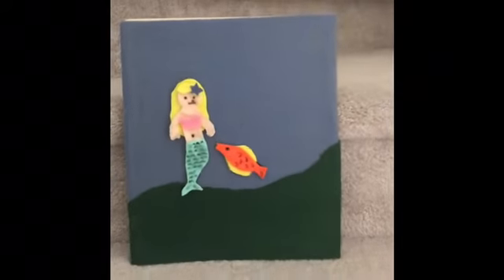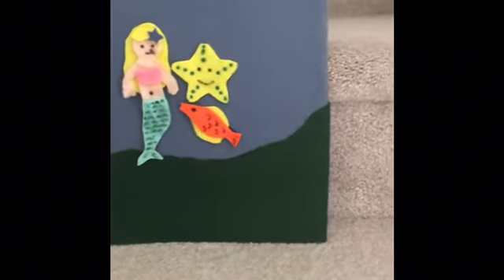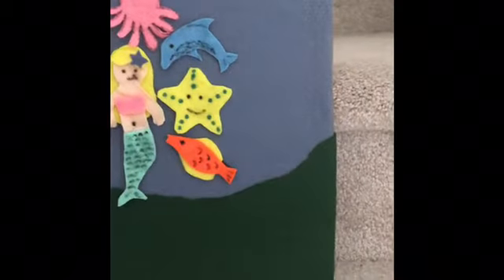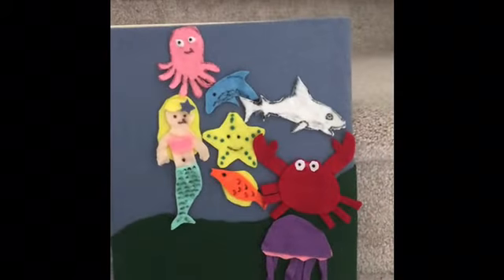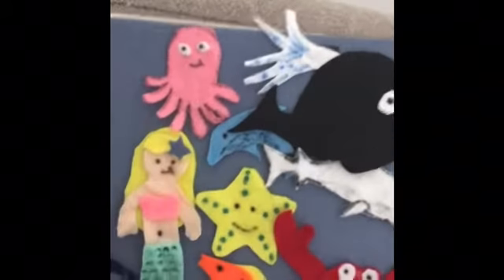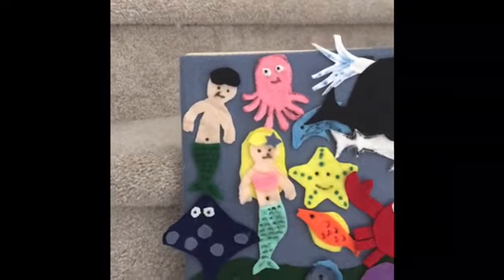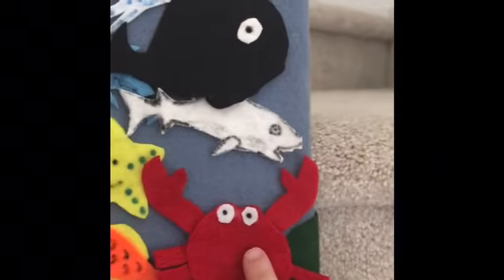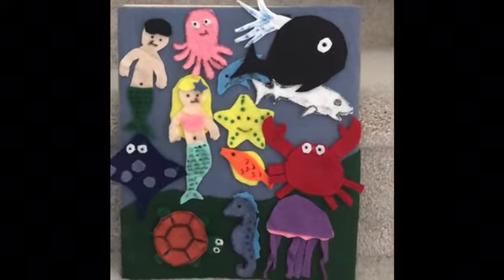Old video: Alonna’s Circle about Mermaids and under the sea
Mermaids and under the sea creatures-

For kids- This is an old video from when I did virtual teaching for my senior preschool class. Follow me for more fun on instragram alev_educator.